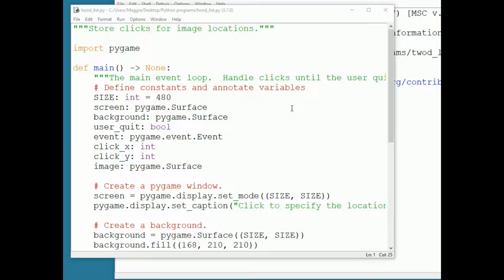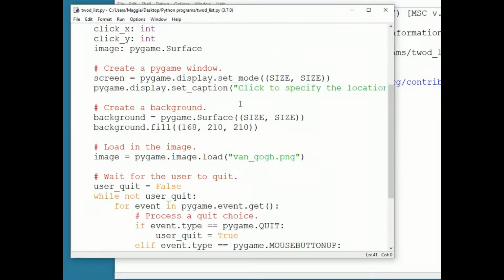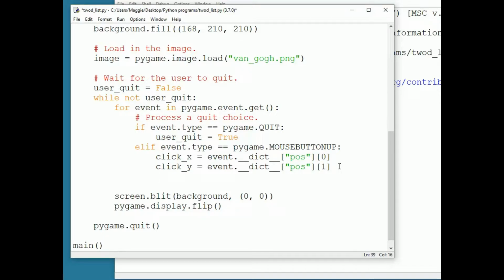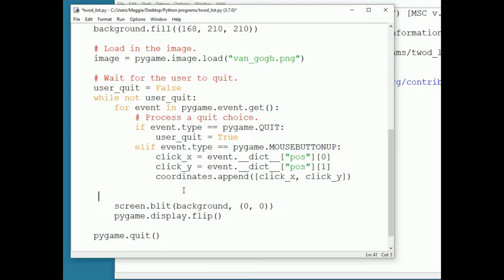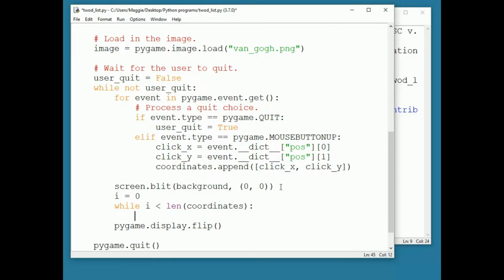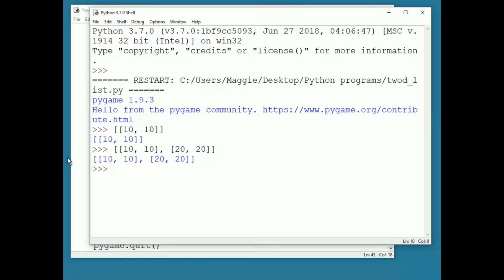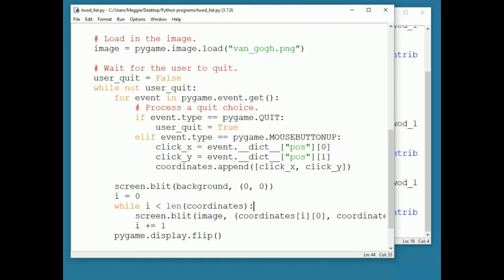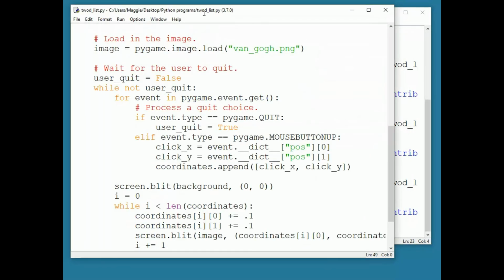Multi-dimensional lists in Python; Objects & Games with Python Chapter 2 Video 8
If you want to learn python programming with the fun twist of learning pygame at the same time, you're in the right place!  This video covers multi-dimensional lists, or lists of lists, and how you index into them and add to them.  This series of videos is suitable for beginners or experienced programmers who want to learn Python and pygame.  Let's have some fun learning to program with Python!

or in ebook form: